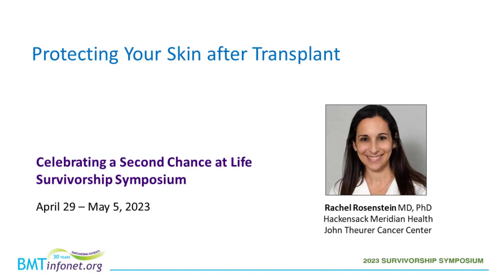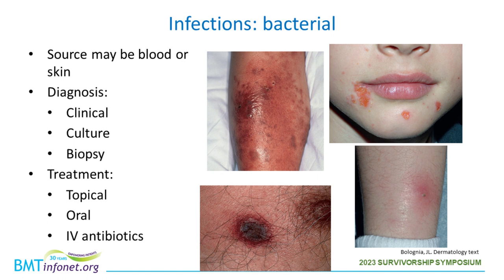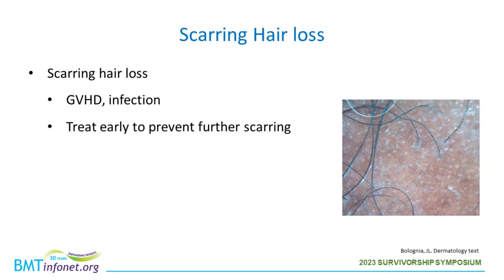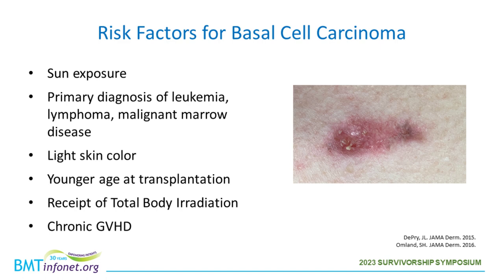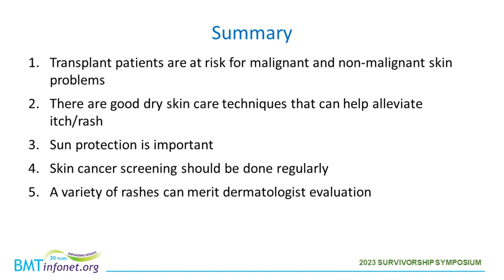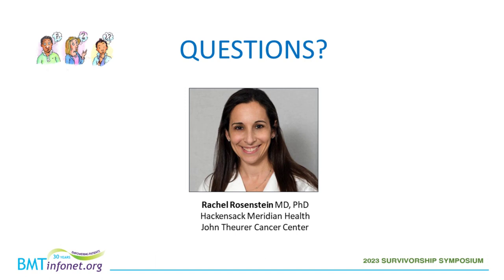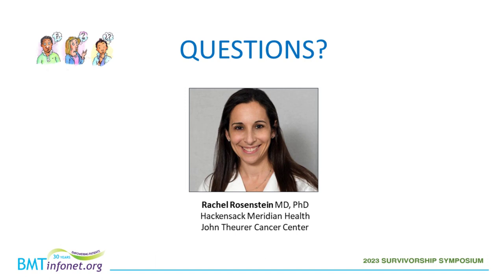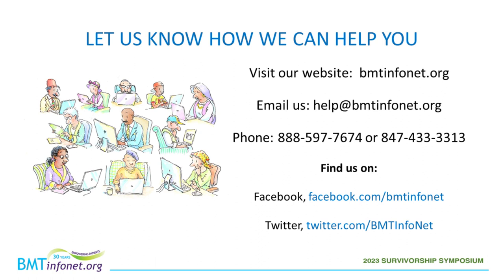Protecting Your Skin After Transplant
Summary: A variety of skin problems are common after a bone marrow or stem cell transplant including infections, rashes, hair loss, lesions and skin cancer. This video discusses both malignant and non-malignant skin problems, who is at risk for developing these problems, recommended skin care after transplant, and testing to prevent or diagnose skin problems early.

Presenter: Rachel Rosenstein MD, PhD, Hackensack Meridian Health John Theurer Cancer Center

Highlights:

    Sun exposure can lead to rashes, skin cancer and can trigger or worsen graft-versus-host disease (GVHD).
    Patients who had a stem or bone marrow transplant using cells from a donor (allogeneic transplant) have an increased risk of developing skin cancer.
    It’s a good idea to apply a broad spectrum sunscreen with an SPF of 30 or greater, to all exposed skin when outdoors, year-round, and to reapply it every two hours.

April 2023, Part of the Virtual Celebrating a Second Chance at Life Survivorship Symposium

Presentation is 25 minutes, followed by 30 minutes of Q & A

Key Points:

(02:10): Regularly treating dry skin after transplant with a moisturized is important for maintaining skin health.

04:24): Transplant recipients should avoid bubble baths and scented salts or oils, and use mild cleansers and lukewarm, rather than hot water, when bathing or showering.

(05:46): Different types of skin infections can follow transplants. It is important to identify the type of infection to best know how to treat it.

(12:56): Rashes after transplant may be caused by a new drug the patient is receiving.

(14:47): Two types of hair loss can occur after transplant: non-scarring, which is usually reversible, and scarring, which may be permanent.

(16:45): Pre-cancerous skin lesions, such as actinic keratoses, can occur after transplant

(19:29): The most common non-melanoma skin cancers are basal cell carcinoma and squamous cell carcinoma.

(23:10): Melanoma is a cancer of the skin’s pigment cells. The “ABCDEs” of melanoma can help you recognize signs of melanoma and seek treatment promptly.

(26:07): Skin cancer screening should be done on a regular basis, both with self-exams and routine visits to the dermatologist.

WHO WE ARE: BMT InfoNet is dedicated to providing patients and their loved ones with emotional support and high quality, easy-to-understand information about blood stem cell transplants (bone marrow, peripheral blood and cord blood) and other cellular therapies. Whether you are just beginning your transplant or cellular therapy journey, or learning to manage the joys and challenges of survivorship,

BMT InfoNet is here to help before, during and after treatment. Our goal is to empower you with credible information and emotional support, so that you can take a more active role in decisions affecting your health.